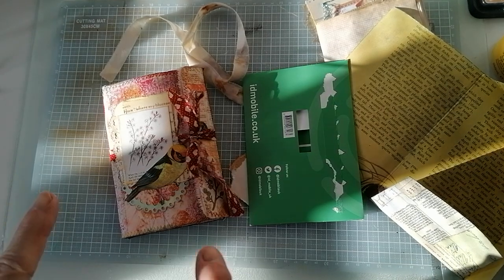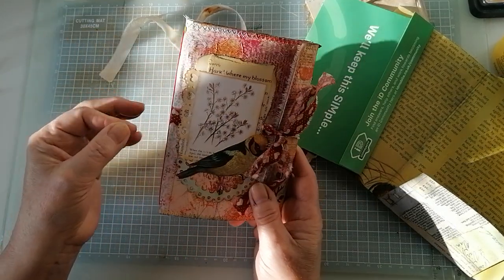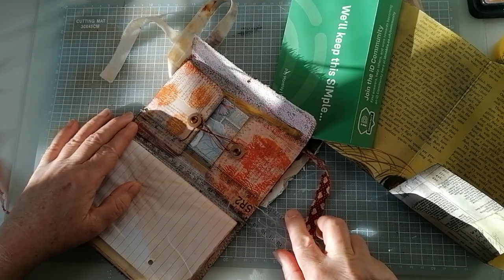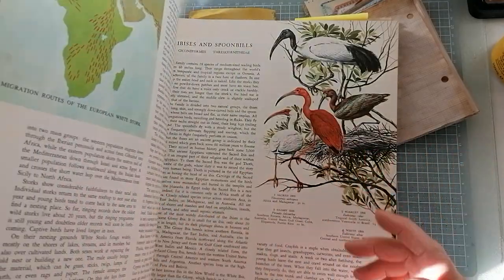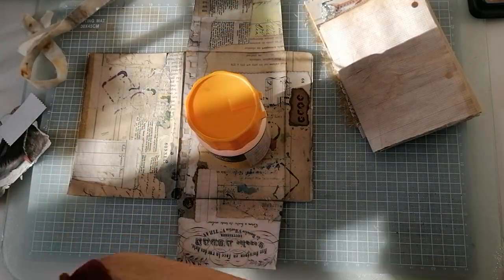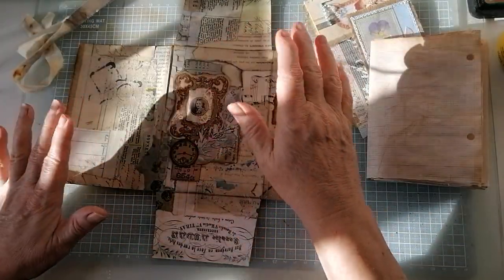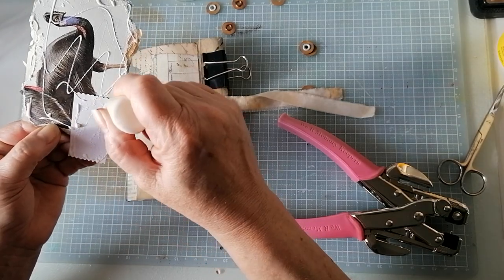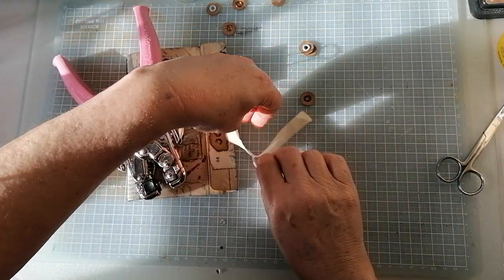small journal design inspired by a piece of junk mail!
When I got a new sim card for my phone it came in this packaging, I instantly saw that it would make a lovely smaller size journal.